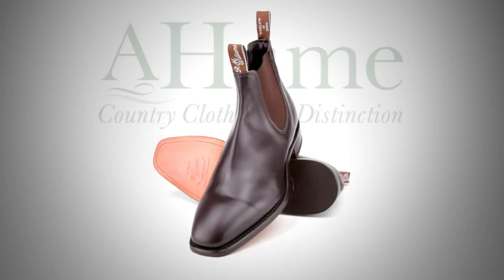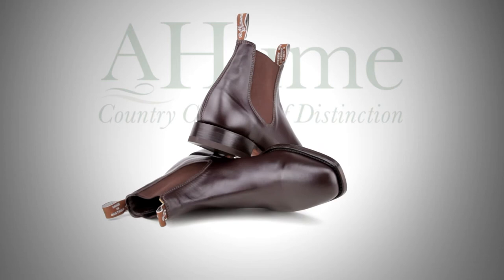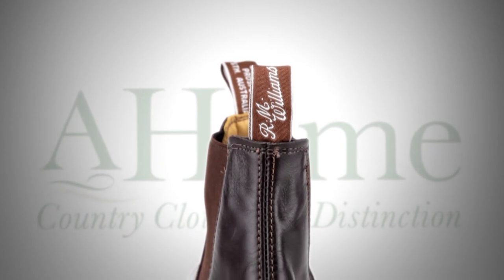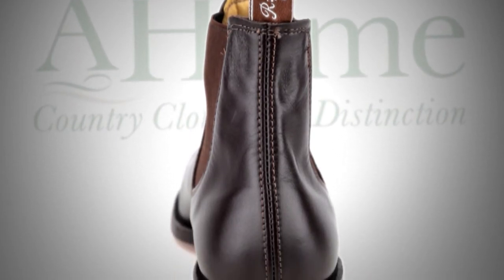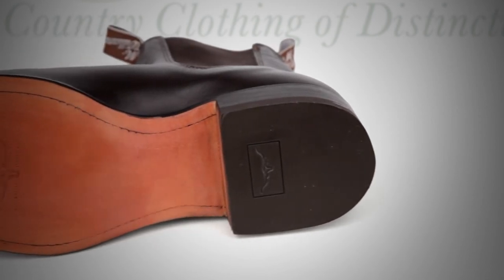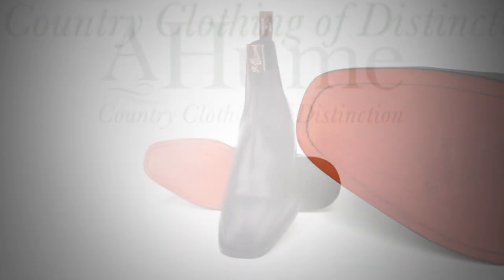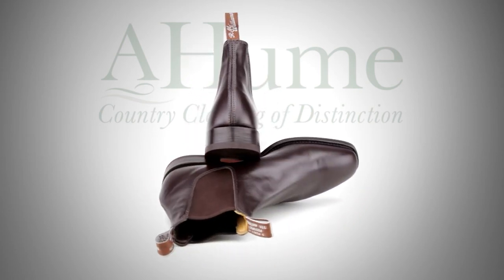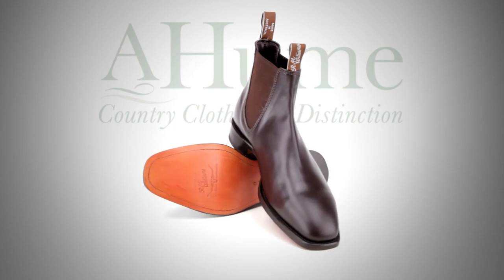RM Williams Craftsman Yearling (Chestnut): High-Def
High Definition - The RM Williams Craftsman Yearling from A Hume Country Clothing.

To view all our RM Williams boots available online please click on the following